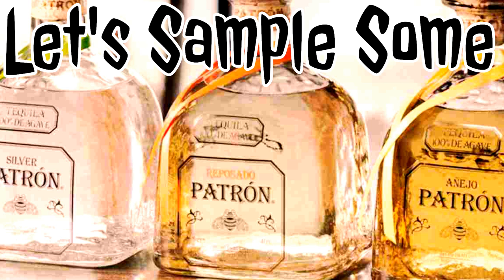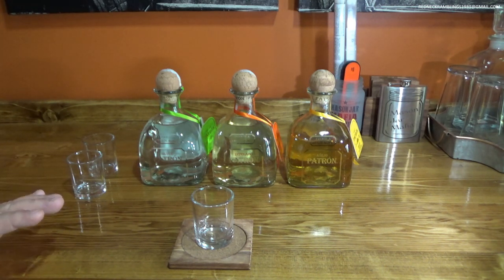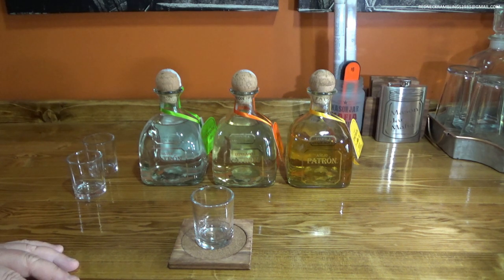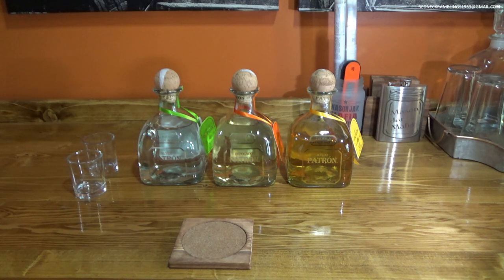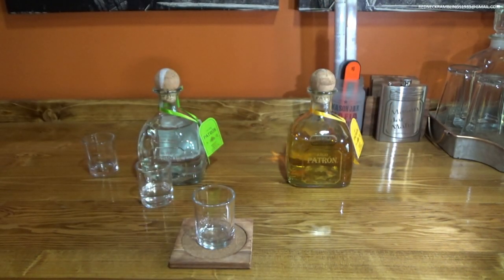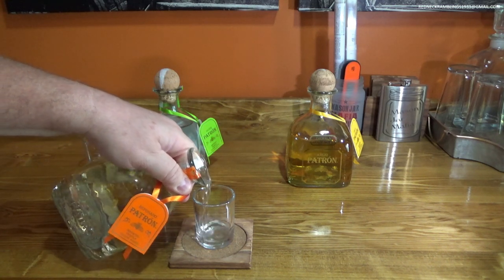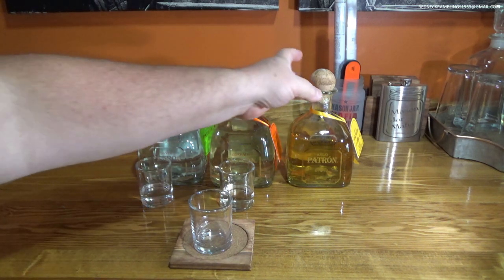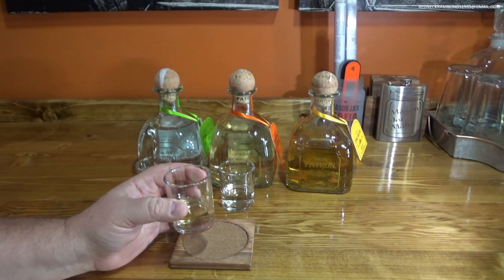Let's Sample Some Patron Tequila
Patrón Tequila

Patrón Silver is handcrafted from the finest 100% Weber Blue Agave and is carefully distilled in small batches at Hacienda Patrón distillery in Jalisco, Mexico.

Patrón Reposado is handcrafted from the finest 100% Weber Blue Agave and is carefully distilled in small batches at Hacienda Patrón distillery in Jalisco, Mexico. It’s then aged in a variety of barrels for three to five months.

Patrón Añejo is handcrafted from the finest 100% Weber Blue Agave and is carefully distilled in small batches at Hacienda Patrón distillery in Jalisco, Mexico. It's then aged for over 12 months in a combination of French oak, Hungarian oak and used American whiskey barrels.